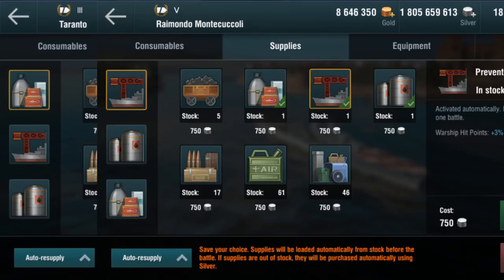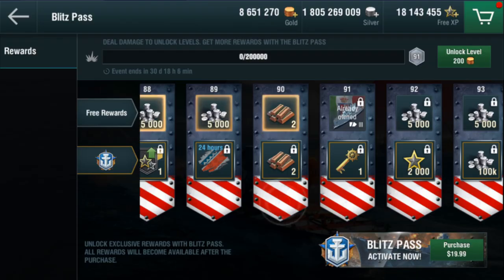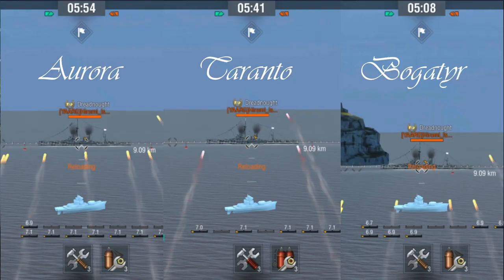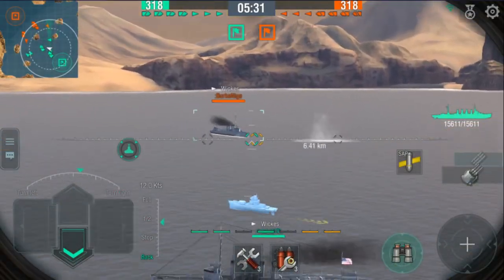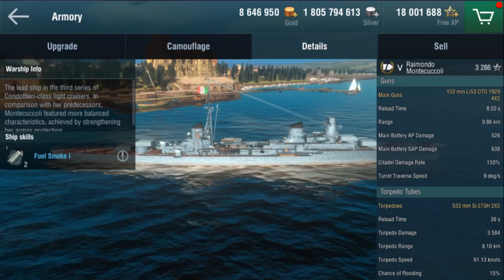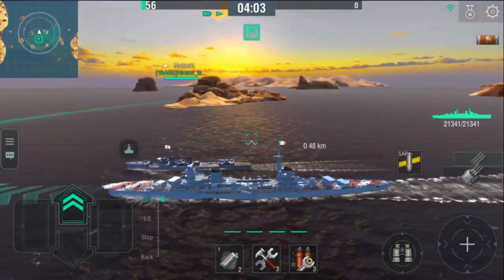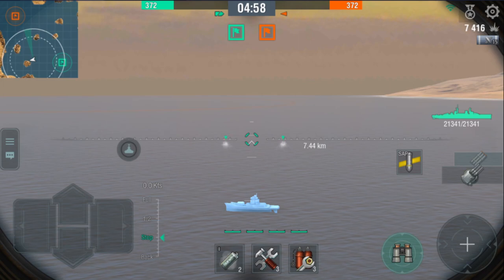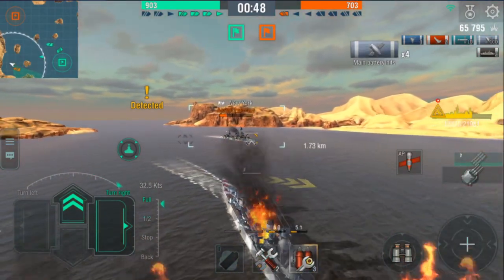WOWSB | Taranto and Montecuccoli Review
Eating Pizza while playing Pizza boats. Ohayougozaimasu! Today we are going to review the Tier 3 Italian Light Cruiser, Taranto and Tier 5 Italian Light Cruiser, Raimondo Montecuccoli! These ship features SAP rounds which can deal heavy damage toward lightly armored ships but struggle against heavy armored ships. Let's check out their specs and how to play these ships while I butcher how I pronounce them.

How to get 6.8 Million Damage Quickly (July 2020 Blitz Pass):
Coming Soon!!!

Rapltor's Video: World of Warships Blitz: Tier 5 Raimondo Montecuccoli SAP Shells Against Every Tier 5 Destroyers (Why you put the PS pic of me in there...)